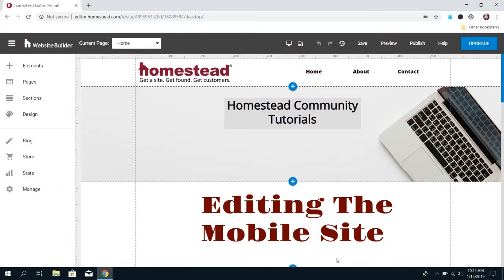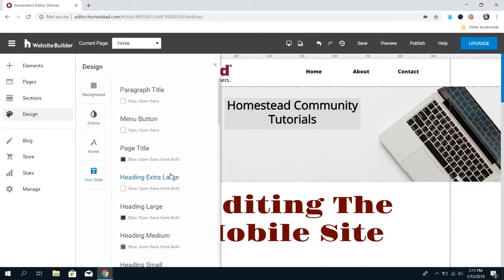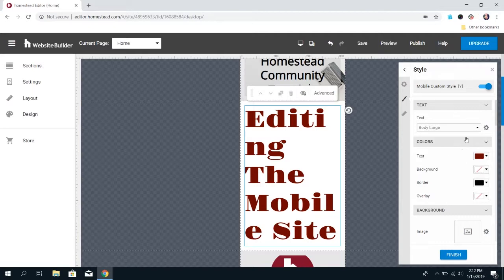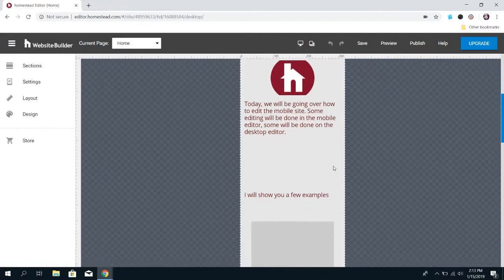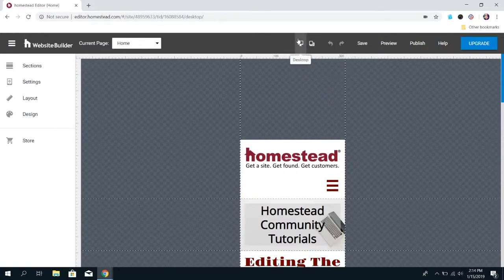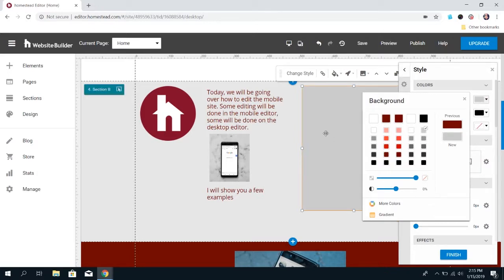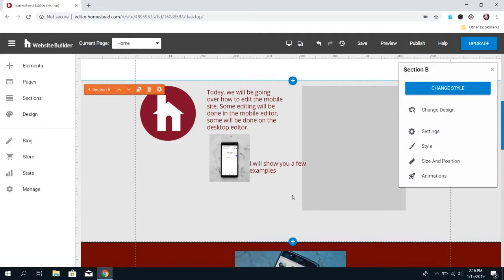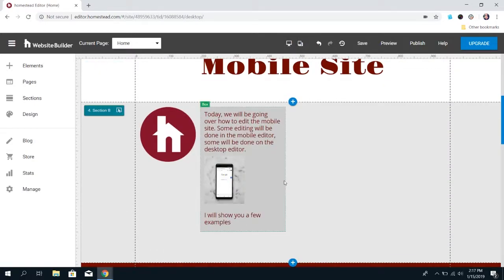Editing your Text for Mobile View with Website Builder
It is suggested to edit the mobile AS YOU GO. Make a few changes in the desktop builder, then switch to mobile and fix it there as well. Our system will create the mobile site based off of what you build for the desktop, but it might not place all elements in your desired order. You will need to check every page and make sure the elements are displaying in the proper order as you go. This will save you a lot of time and headache later.

Create Your Business Website in 3 Easy Steps
It's free, powerful, and professional.

Don't have time to build a website? No worries, we can help!
Full-Service Website and Marketing solutions